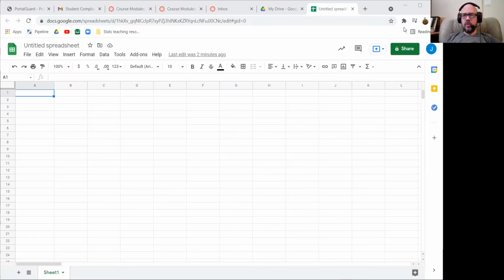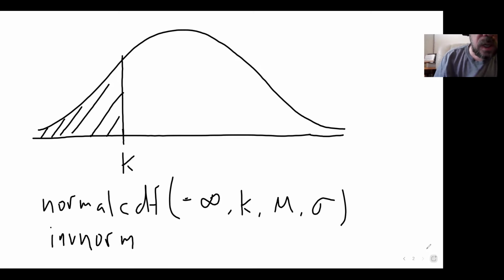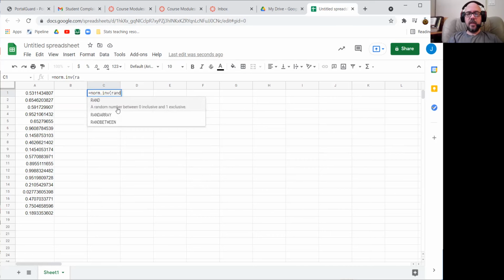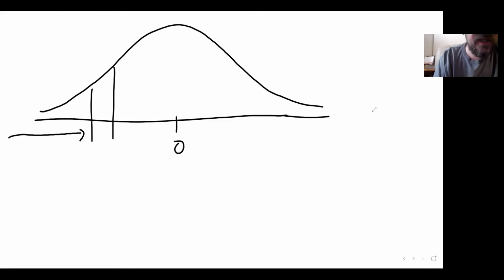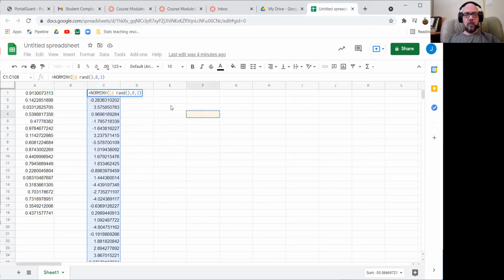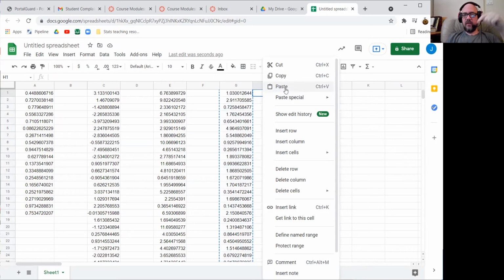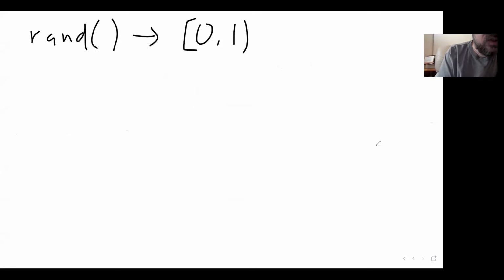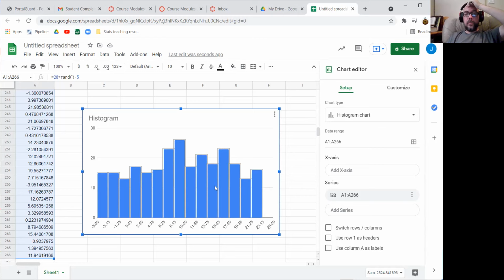Making random data with Excel and Sheets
The commands are (almost) identical in Excel and Sheets, so while I only use Sheets in this video, the process is the same in Excel.